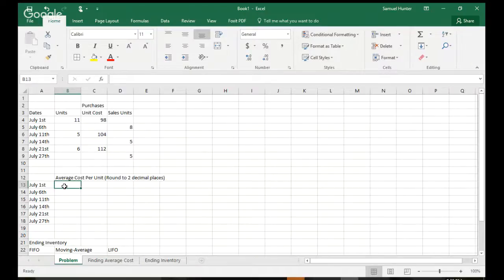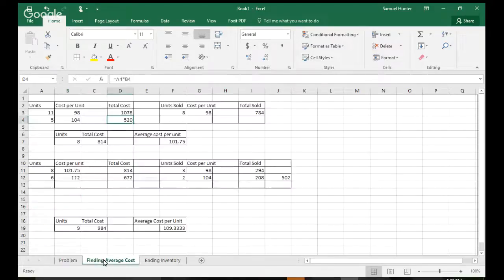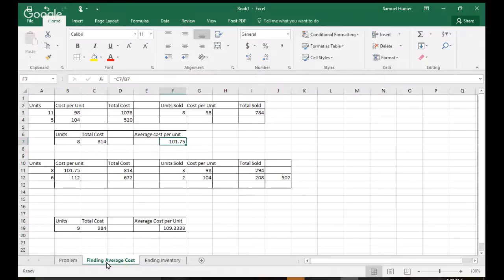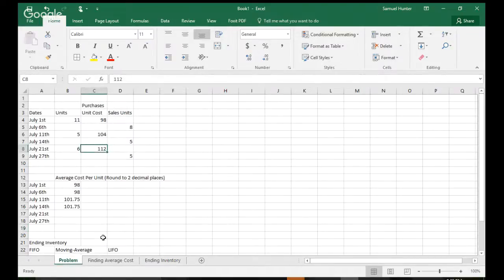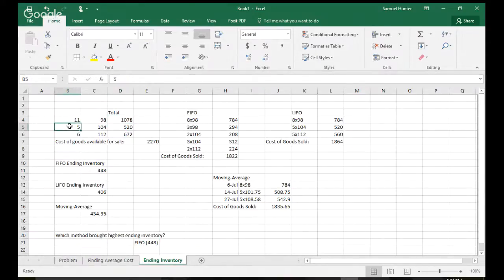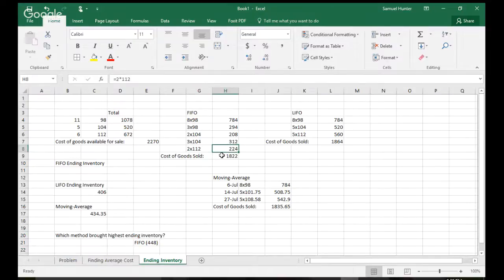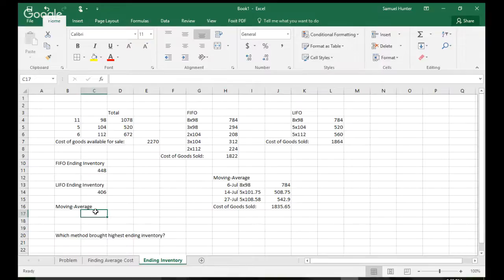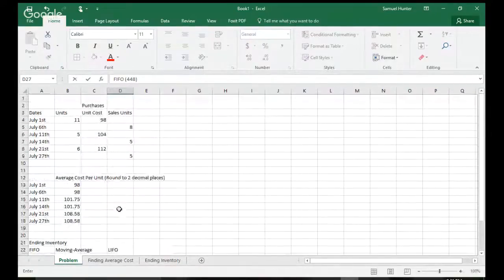Chapter 6, Problem 9A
Accounting Problem